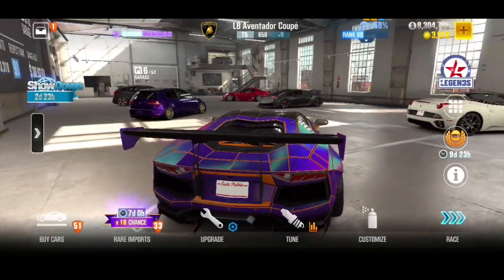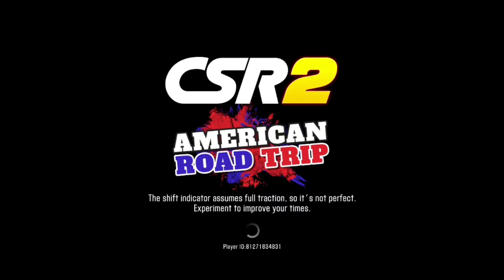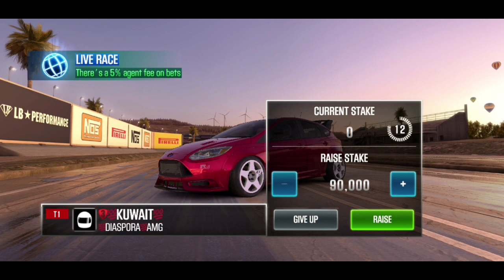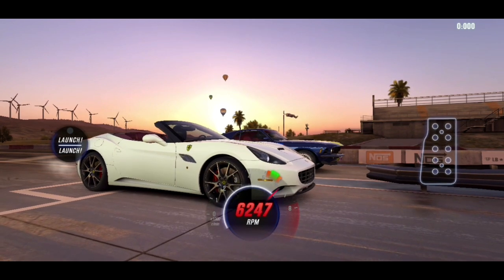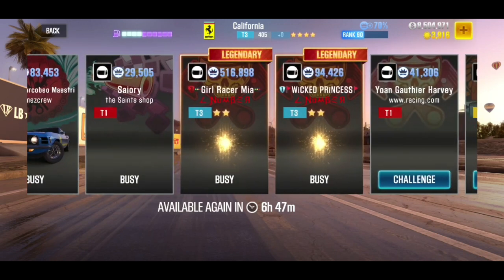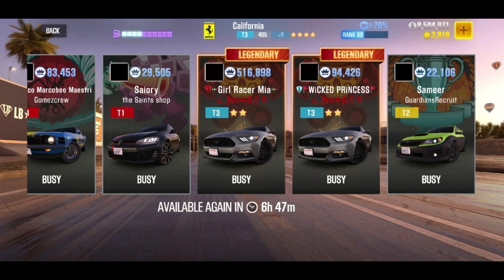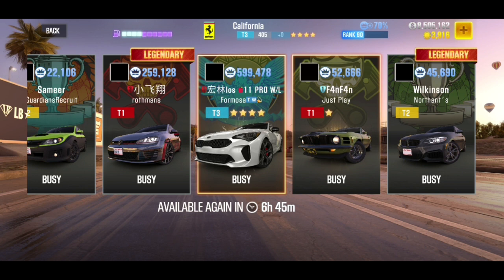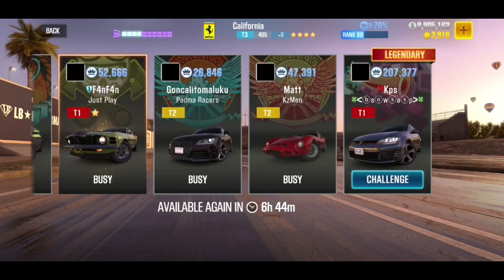【CSR2】BIGGEST GLITCH FOUND LIVE 2020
Biggest Glitch/Bug found in csr 2 Was discovered by me founder of this glitch everything is in the video please let me know in comments if it works or doesn't thank you everyone hope you enjoyed ;)